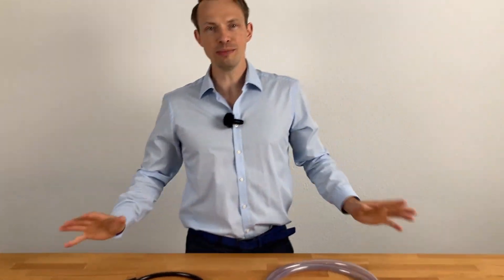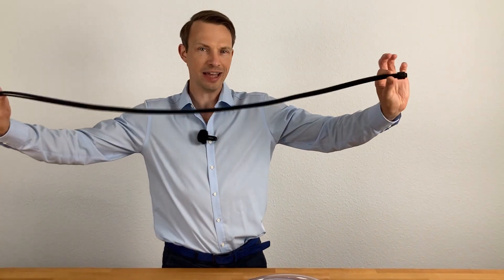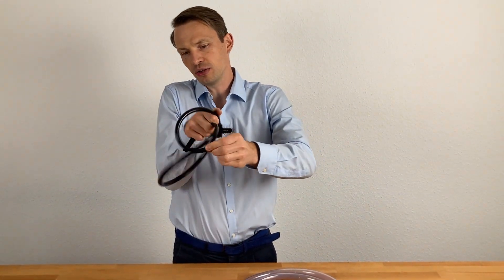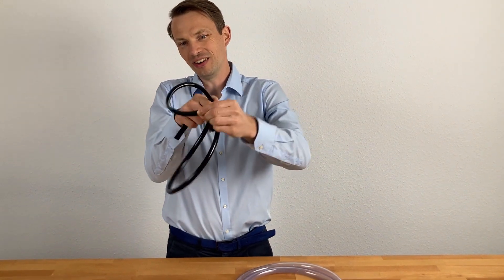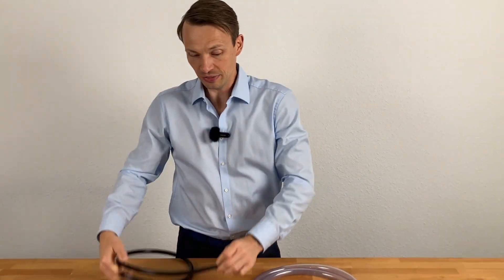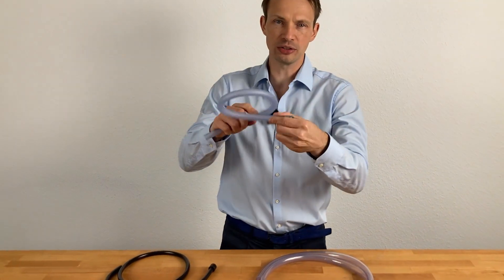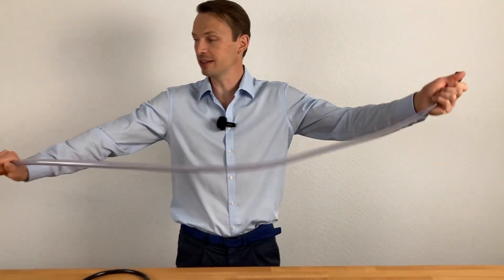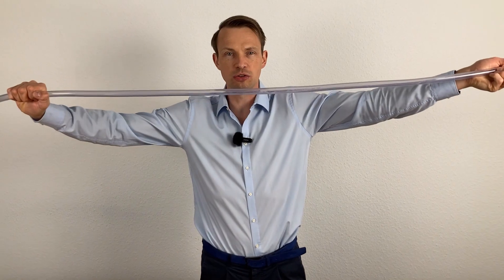Size Does Matter - Also For Computer Liquid Cooling Tubing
When it comes to the hose, size matters - doesn't it? In this video you can find out why there are different hose sizes for computer water cooling and what advantages and disadvantages they have.